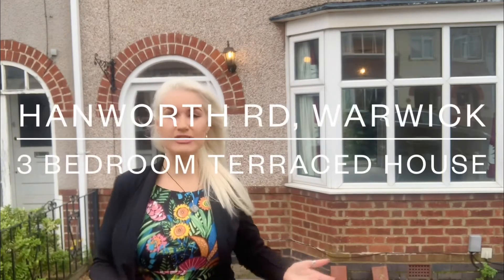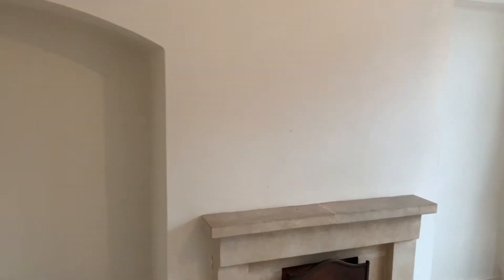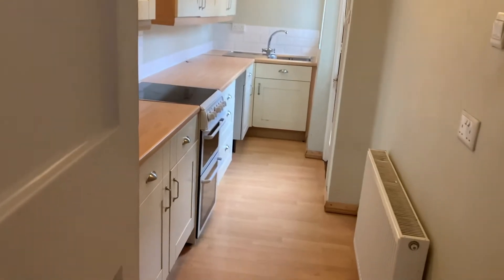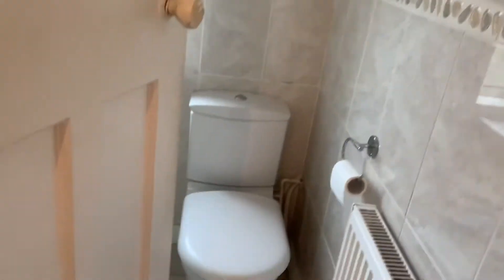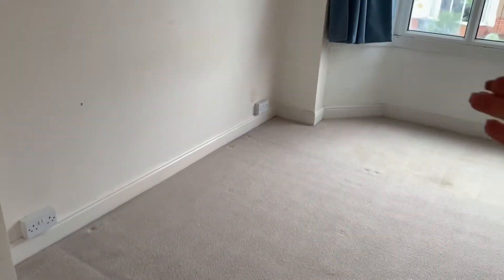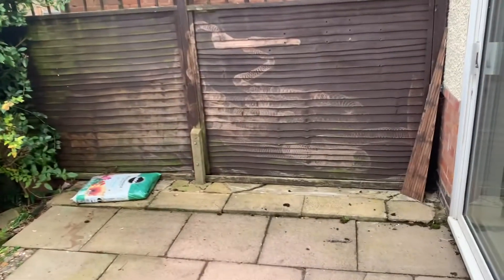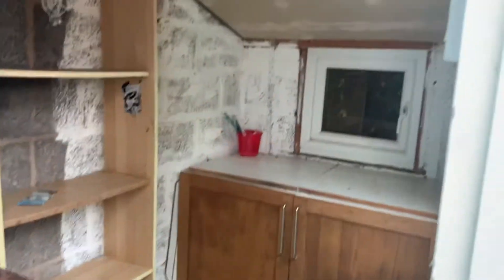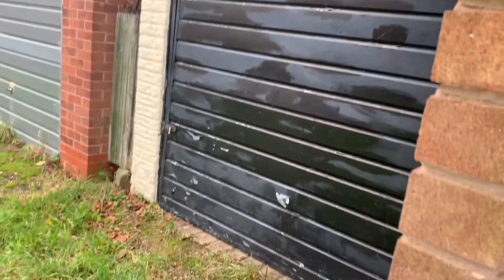Hanworth Road, Warwick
3 bedroom terraced house in this popular Warwick location